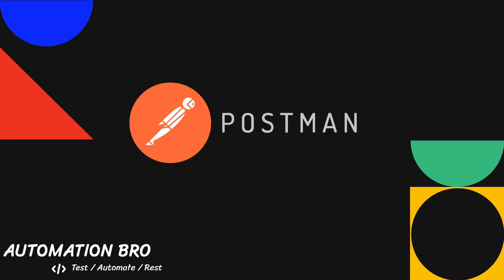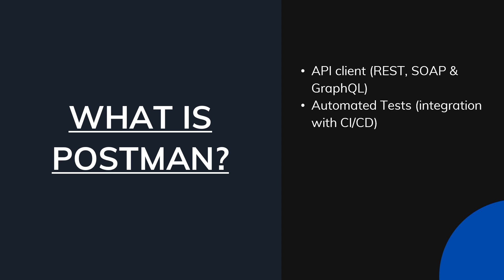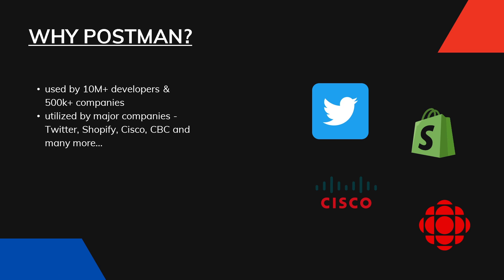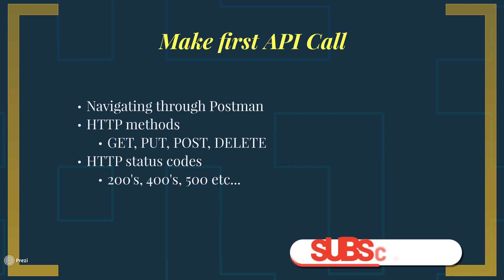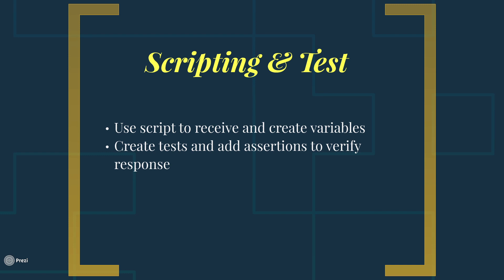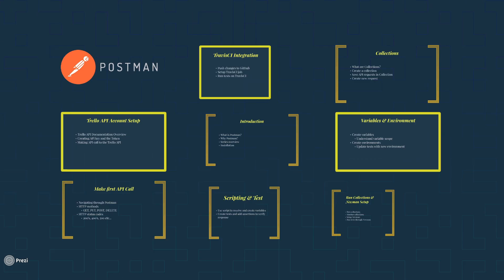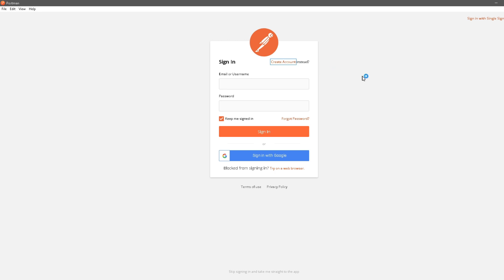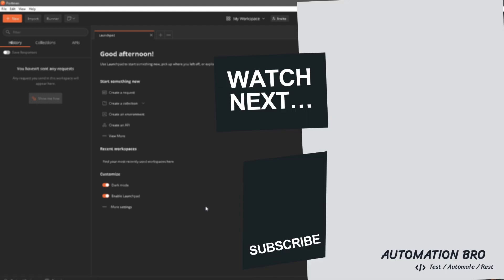Postman API Testing Tutorial Series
Learn how to do API testing and API test automation using Postman in this complete tutorial series. We will be covering the following topics in the series -
- Introduction to Postman
- API Testing using Postman
- Testing the Trello API
- Working with Collections in Postman
- Understanding Variables & Environments
- Creating Scripts and Tests in Postman
- Using Newman to run tests
- Integrating Postman tests with TravisCI

Automation Bro